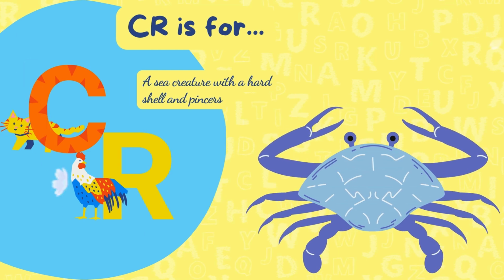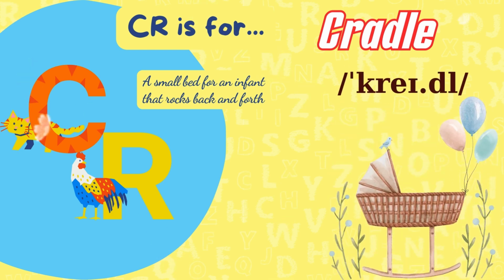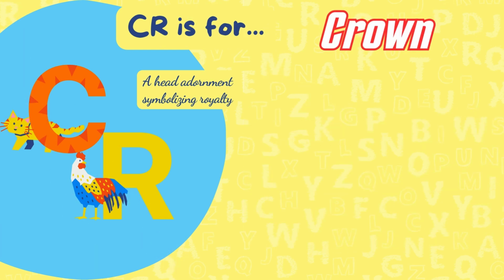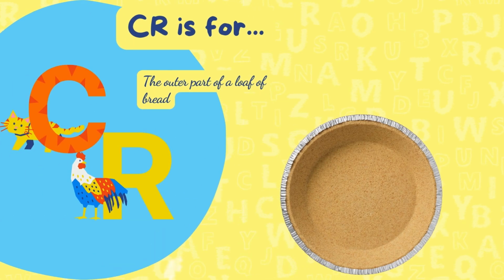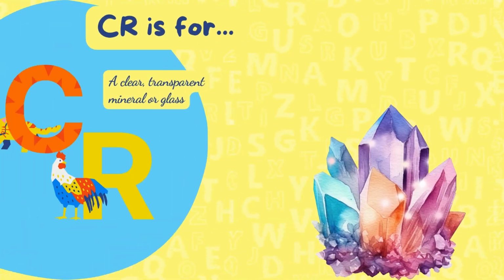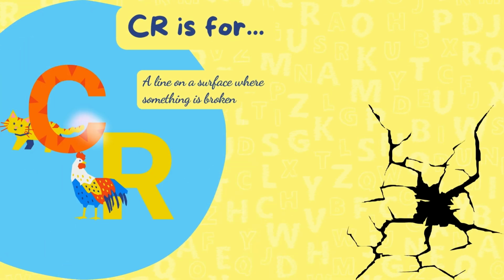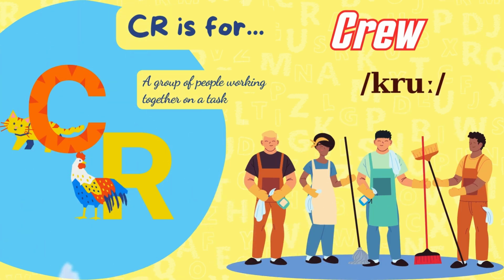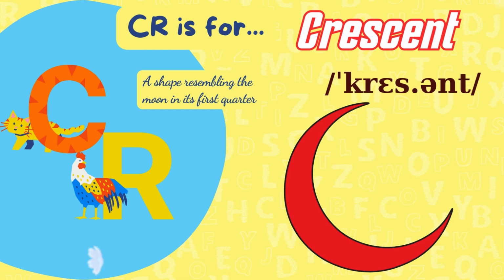Interactive ABCs: Learn Letters with Fun Exercises! Let’s Explore the Letter CR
Join us as we learn the English alphabet! This fun and engaging video will help children and beginners master the ABCs with exciting visuals, phonics, and examples of words starting with each letter. Whether you're a parent, teacher, or student, this video is a perfect way to make learning the alphabet fun and interactive. Watch, learn, and sing along!